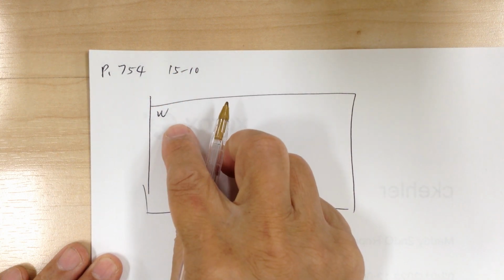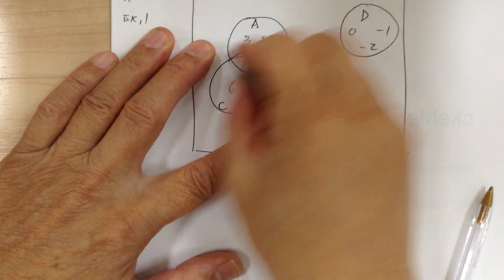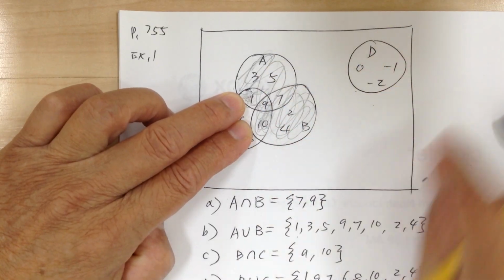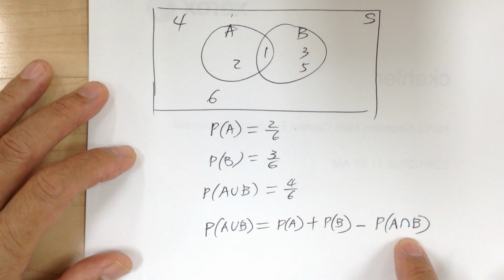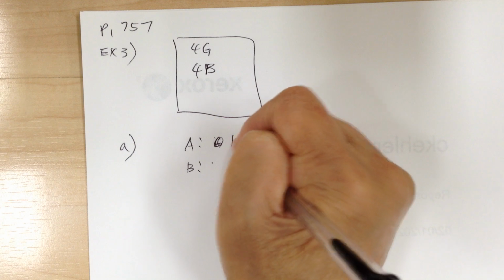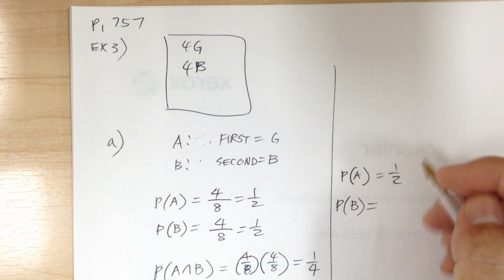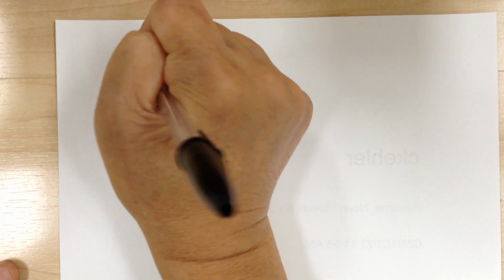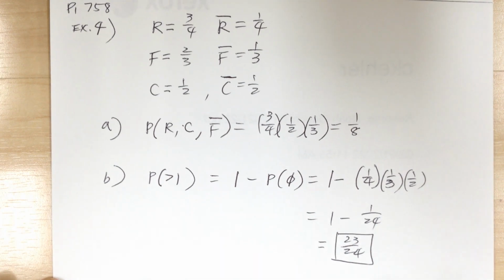Algebra 2 p.754